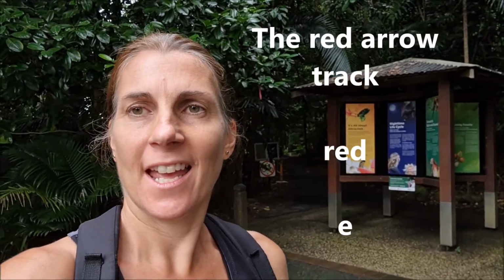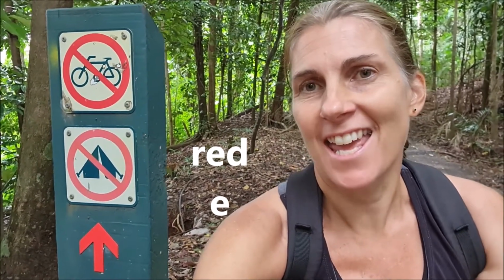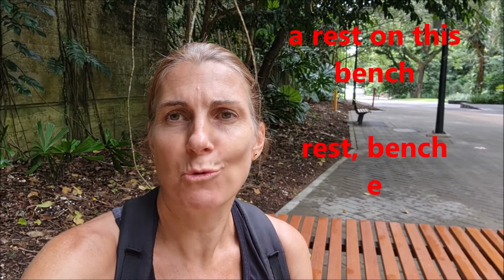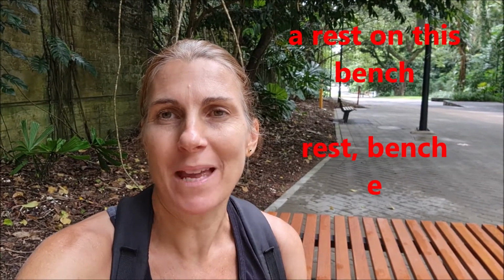e as in elephant, British English Pronunciation of the Phonetic alphabet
The sound e is a very common sound in English, a simple sound but be careful, it doesn't always match the spelling of words! Watch this video to find out more about the British English pronunciation of the letter e.

English pronunciation does not follow English spelling. The English alphabet has 26 letters, but the phonetic alphabet (used for pronunciation) has 44 sounds. This series will demonstrate the English phonetic alphabet, letter by letter, with clear examples and advice on how to pronounce each individual sound. This video shows how to pronounce 'e' as in elephant.

I speak with a British English Accent and explain things clearly to make it easy for anyone to understand.

MY CHANNEL
Learn with Jill has lots of different videos to help you learn:

ENGLISH:
English Grammar, Vocabulary, Pronunciation and get some Listening practice through videos showing beautiful places to visit in Cairns, Australia.

ONLINE TEACHING:
Learn with me as I document my transition from face-to-face teaching into the esl online world. I share tips, what has worked, what hasn't and anything else I learn along the way and share with others interested in working from home teaching English.

CREATING MY WAY TO SUCCESS:
Sewing and creating using upcycled materials.

BE OUR BEST:
Education ideas and experience from raising my own two kids